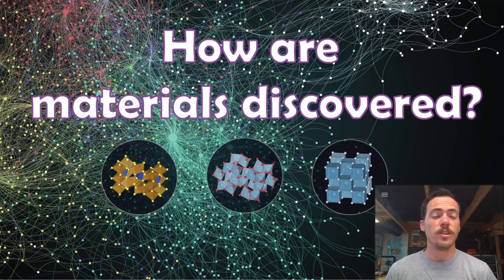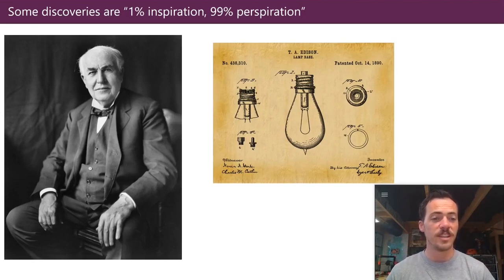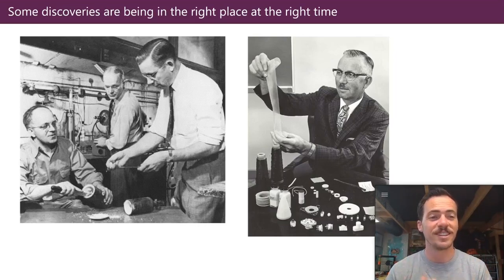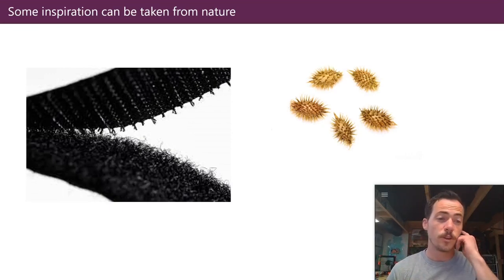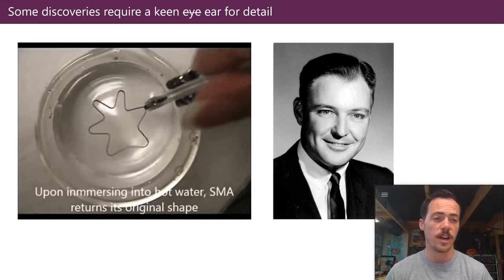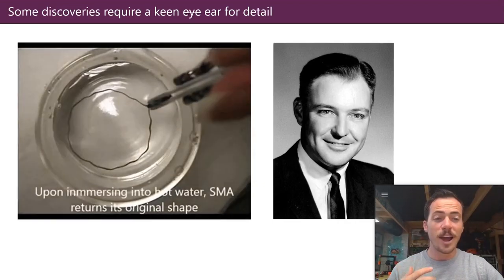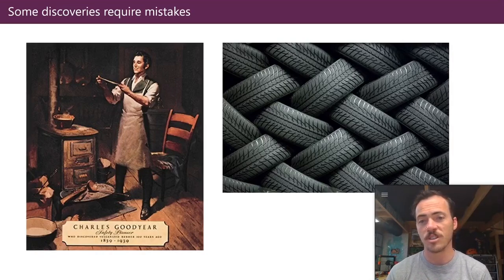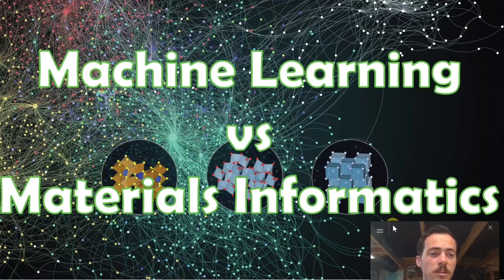3. How are materials discovered?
Did you ever wonder how different materials were discovered in the first place? Where did stainless steel come from? How about Teflon or vulcanized rubber? Artificial sweeteners like Saccharin or shape memory alloys like Nitinol?
In this video, I talk about the ways that we have discovered materials in the past. Whether through slow and inefficient Edisonian trial-and-error searches or through the pursuit of scientific curiosity, or just plain luck mankind has stumbled slowly onto new materials and the time is right for a radical new approach to materials discovery via materials informatics.